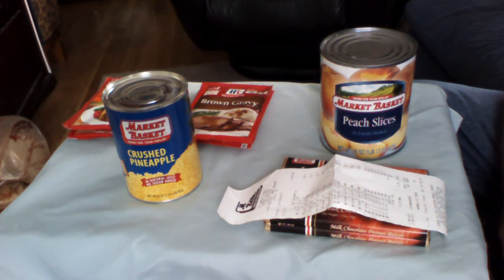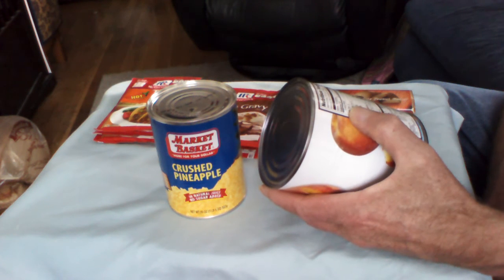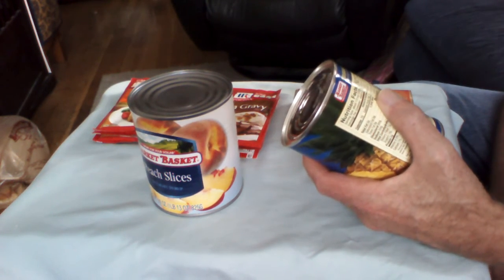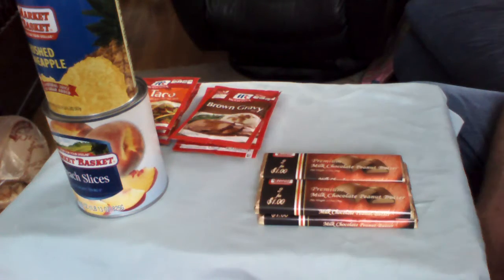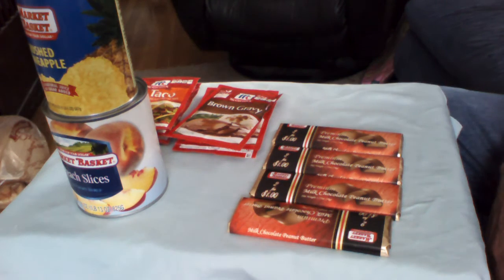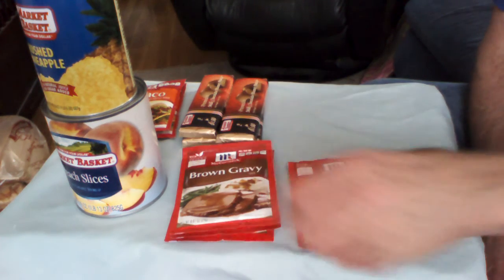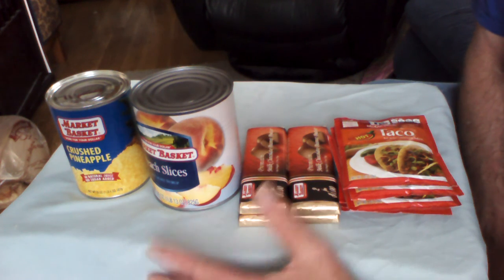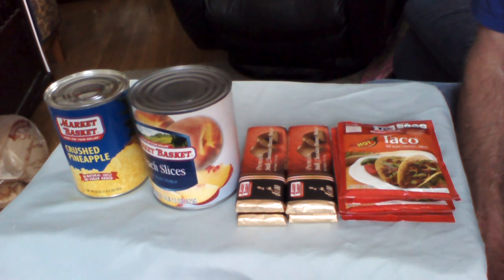SHTF Long Term Foods to be added to my LTFS . Unedited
Additions to my Long Term Food Storage System (LTFSS)